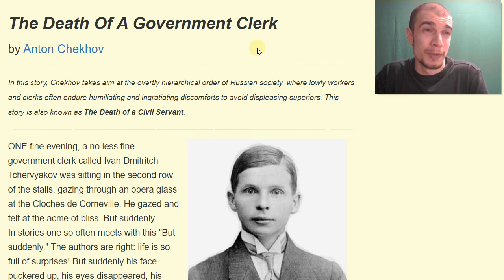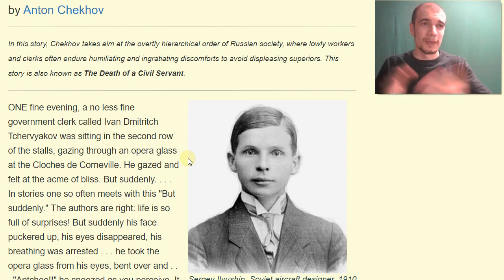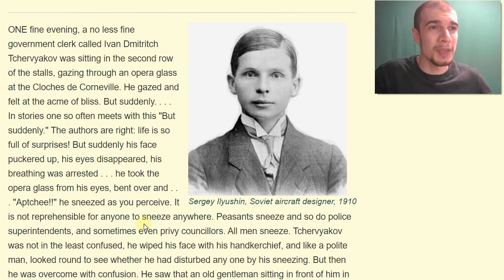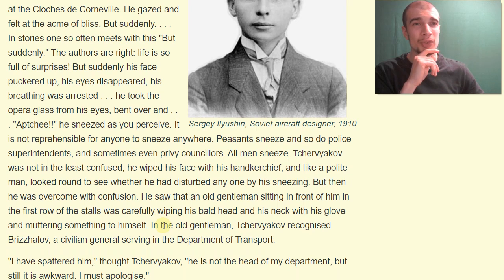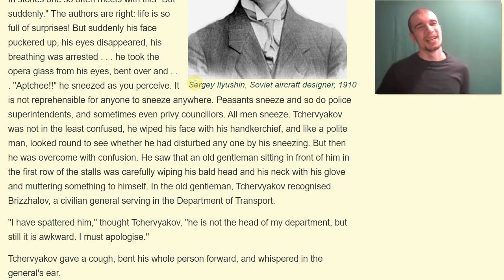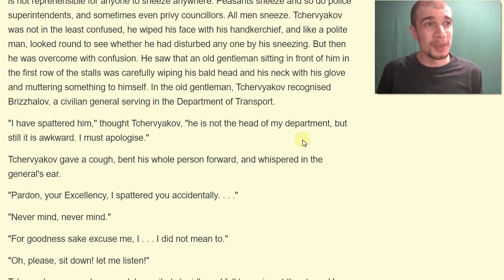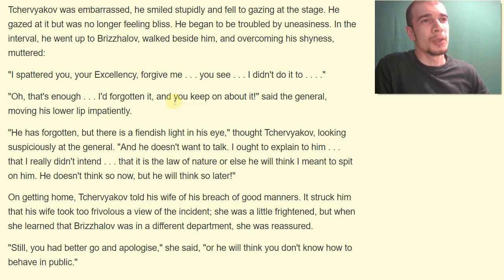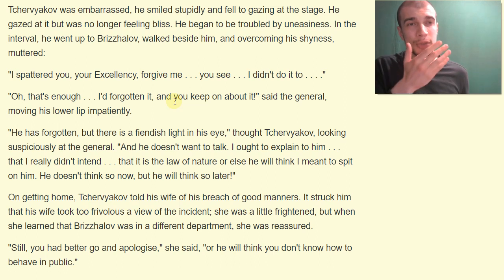Book-club Chekhov A.P. The Death Of A Government Clerk